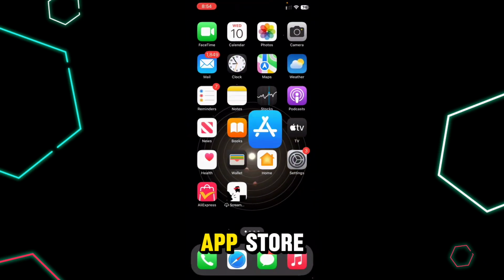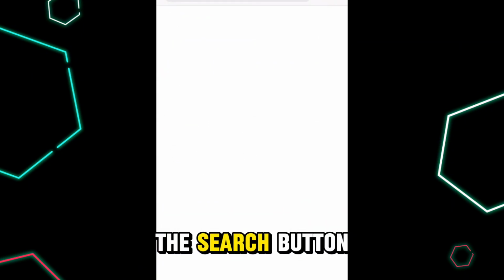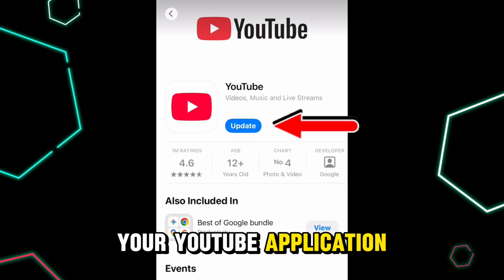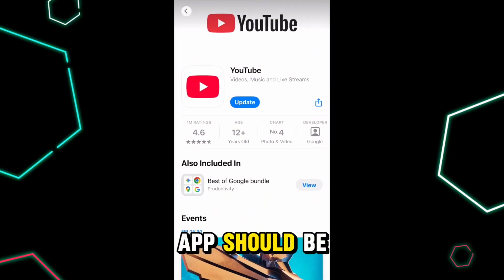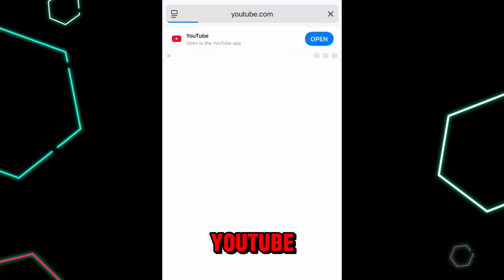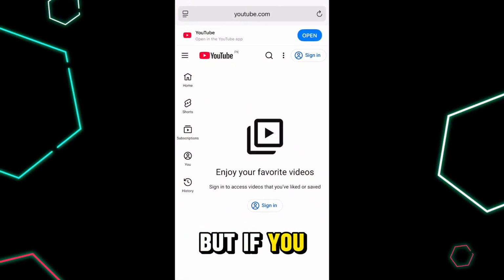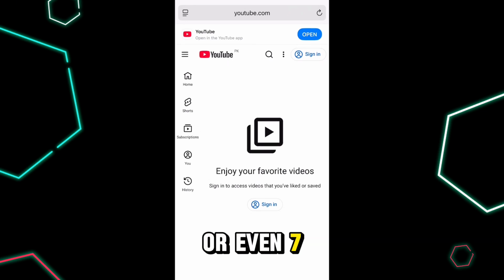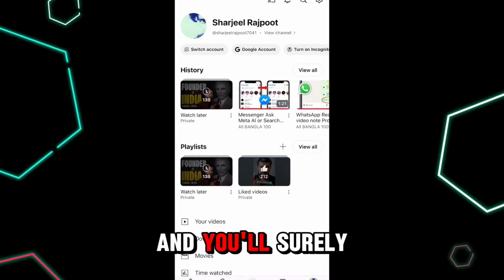How to QUICKLY Get / See your YouTube Recap of 2025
How to see your YouTube Recap 2025 is something every user is searching for right now, especially since YouTube moved the recap section in the latest update. In this video, I’ll show you exactly how to get your 2025 YouTube Recap, how to access your YouTube Music Recap, and what to do if your YouTube Recap is not working.

Whether you're trying to check your top songs, most-watched creators, or your overall yearly stats, this tutorial covers every method to view your YouTube Recap instantly.

In this step-by-step guide, you’ll learn:
✔️ How to see your 2025 YouTube Recap inside the mobile app
✔️ How to access your YouTube Music Recap on Android & iPhone
✔️ What to do if the recap card isn’t appearing
✔️ How to get YouTube Recap 2025 even if the banner doesn’t show
✔️ How to view your YouTube Recap through the hidden menu
✔️ How to get your YouTube Music Recap 2025 using alternate methods
✔️ Why YouTube Recap not working happens in some accounts

This video also targets the most searched queries:
• how to see your youtube recap 2025
• how to see your youtube music recap
• how to get your youtube music recap
• youtube recap how to get
• how to get youtube recap 2025
• how to see youtube recap 2025
• how to get recap youtube
• how to access your youtube recap
• how to view your youtube recap

No matter which device or region you’re in, these updated 2025 methods ensure you can easily check your full YouTube & YouTube Music Recap.